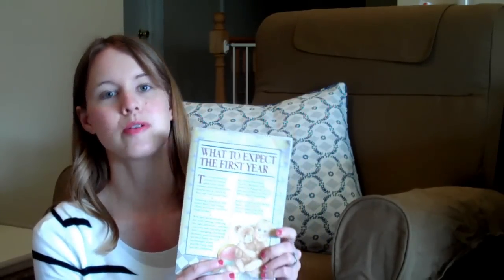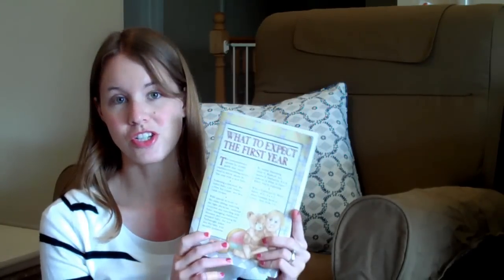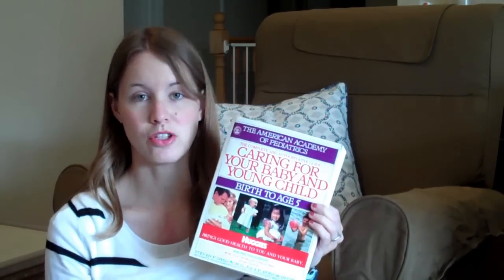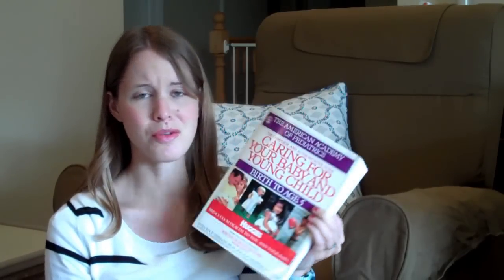Developmental Activities/Toys for 0-3 Month Olds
I am doing a series of videos on developmental activities/toys for infants and newborns. This video features activities for 0-3 month olds.

Resources used:
- Huggies "Caring for Your Baby and Young Child: Birth to Age 5"
- "What to Expect the First Year"

Activities/Toys for Ages 0-3 Months:
- images or books with high-contract patterns (black/red/white)
- bright, varied mobile
- unbreakable mirror
- rattles
- sing and talk to your baby
- play music for your baby

Milestones by the end of this age period:
- opens and shuts hands
-brings hand to mouth
- takes swipes at dangling objects with hands
- grasps and shakes hand toys
-watches face intently
- follows moving objects
- starts using hands and eyes in coordination
- recognizes familiar objects and people at a distance
- smiles at the sound of your voice
- begins to babble and imitate some sounds
- turns head toward direction of sound
- begins to develop a social smile

The activity play mat I used for my daughter is the Infantino Vintage Twist and Fold Activity Gym